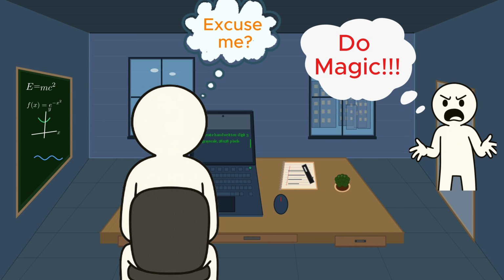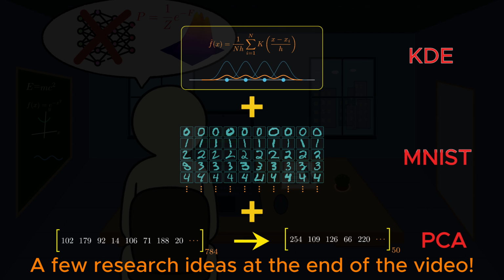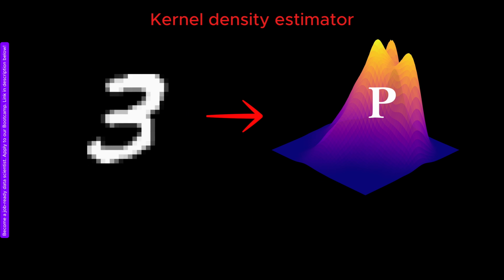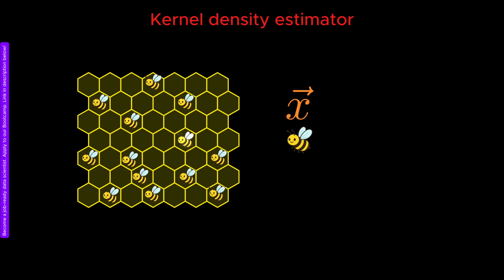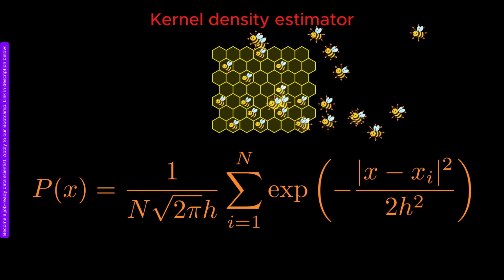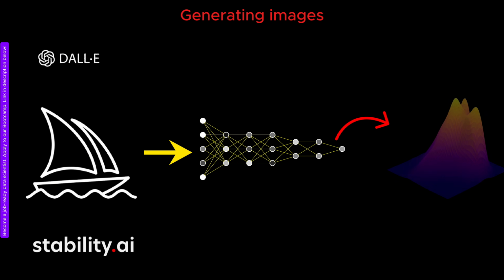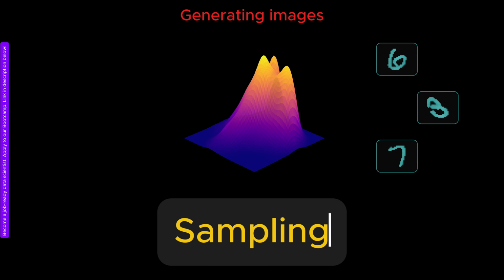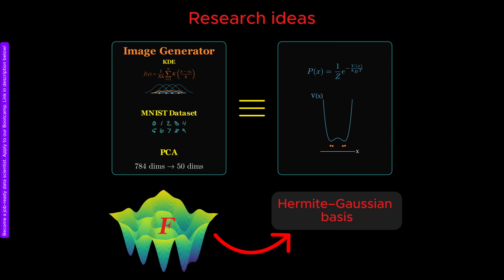I Built a Mini "GPT DALL-E" in One Day On a Laptop without GPU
In this video, Dr. Ardavan (Ahmad) Borzou explores unconventional ways to generate handwritten-style images using physics-based ideas and classical machine learning tools and a laptop. Along the way, he shares explanations, insights, and research-level hints that reveal the underlying magic of generative AI models, without diving straight into the complications of modern Gen AI image generators.

📺 Chapters
00:00 – Introduction
01:21 – Physics-Inspired Idea
02:06 - FREE Machine Learning Courses
02:46 – Kernel Density Estimation: A Classical Approach
04:59 – The Concept of Kernel Density Estimation
07:03 - Generating Images
07:52 – Dimensionality Challenge: From Pixels to Vectors
08:31 – Principal Component Analysis: Compressing the Data
09:12 - Tiny Image Generator Components
09:37 – Sampling Images: Synthesis Using Probability
10:05 – Handwritten Digits Generated from Actual Code
10:27 – Research Ideas: Connecting Physics and Generative Models